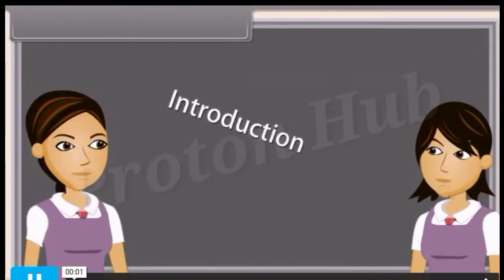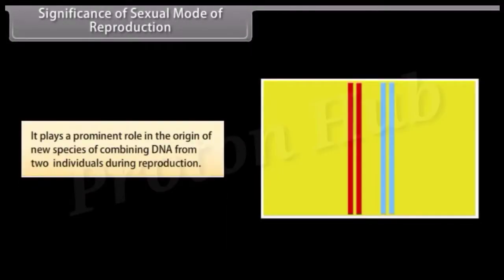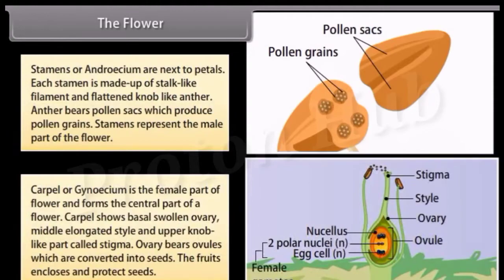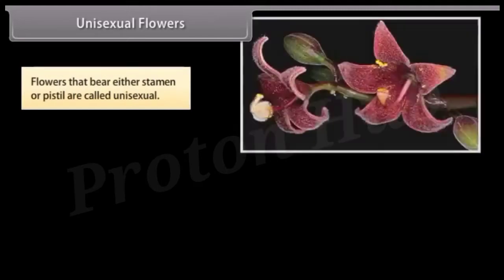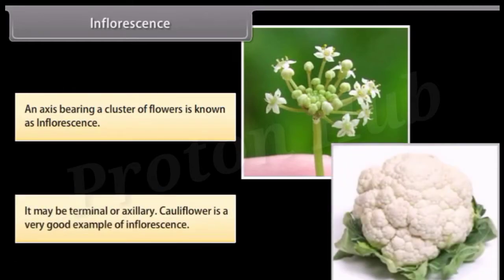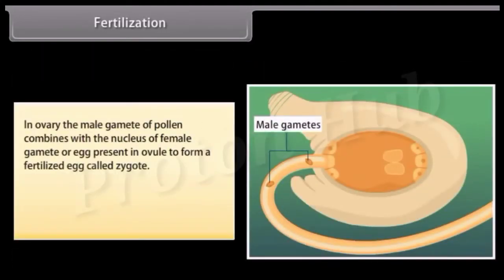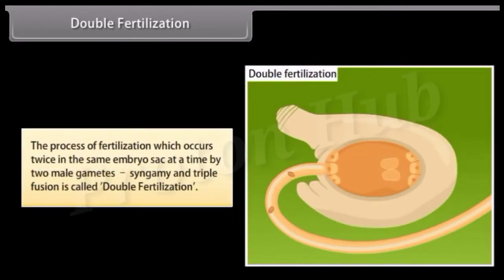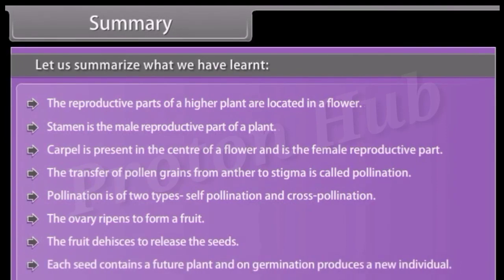Chapter 8 | How do Organisms reproduce Part 2| Class 10 | Animation in English | Proton Hub